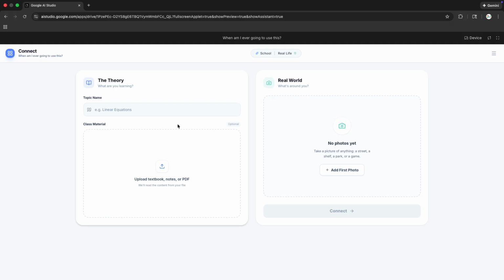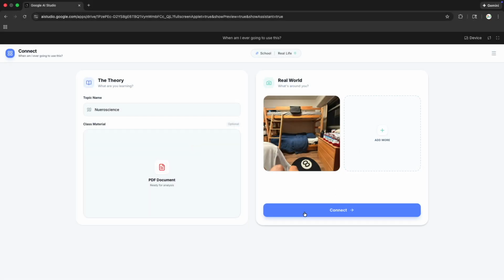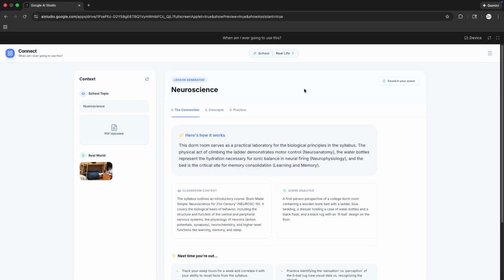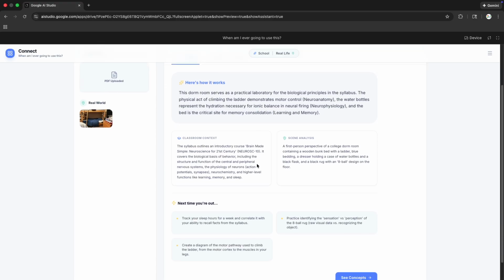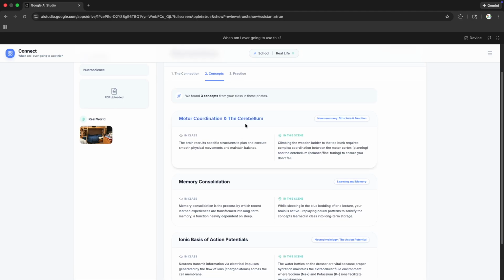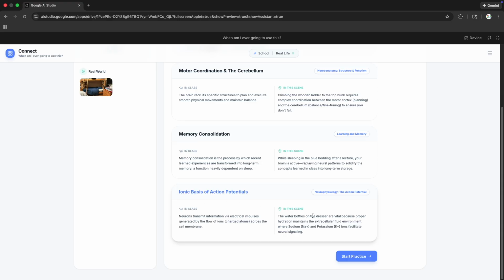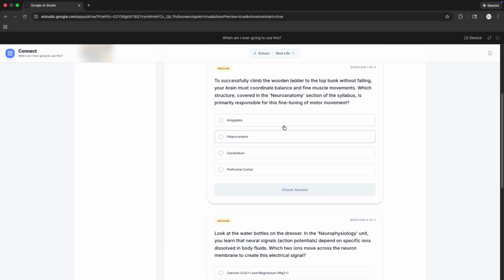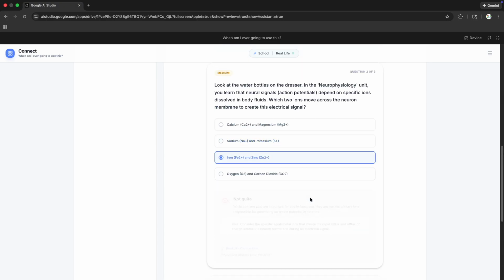When am I ever going to use this in the real world? - Gemini 3 Pro Hackathon App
Every student eventually thinks: “When am I ever going to use this in the real world?”

This video demos my project for the Google DeepMind – Vibe Code with Gemini 3 Pro in AI Studio hackathon.

The app, called “When am I ever going to use this in the real world?”, connects classroom topics to real life using Gemini 3 Pro’s multimodal reasoning.

The goal is simple: let students pair what they’re learning with photos from their own world and finally see where those concepts actually show up.

Built in Google AI Studio with Gemini 3 Pro Preview.